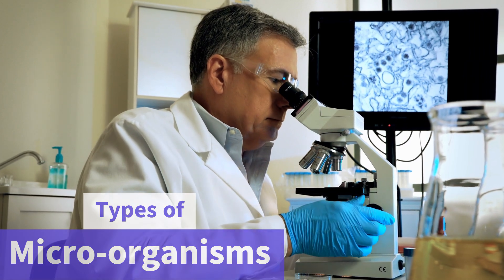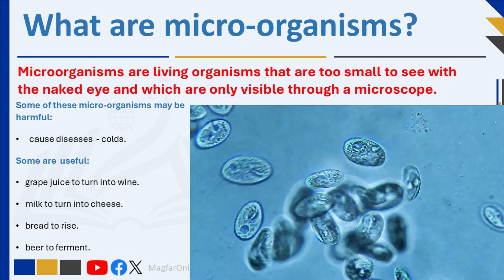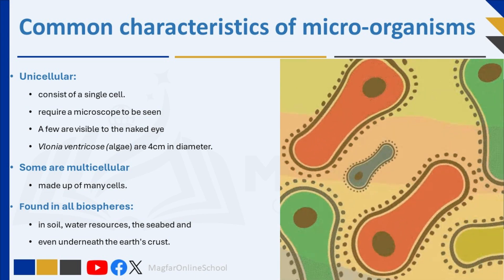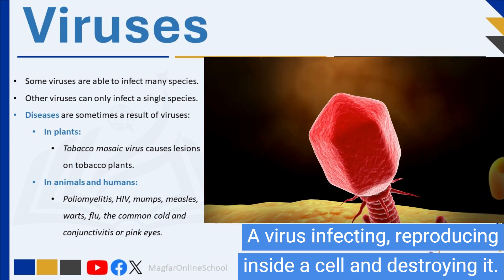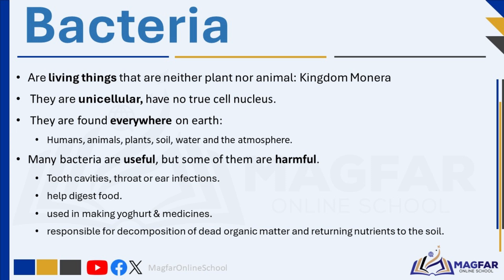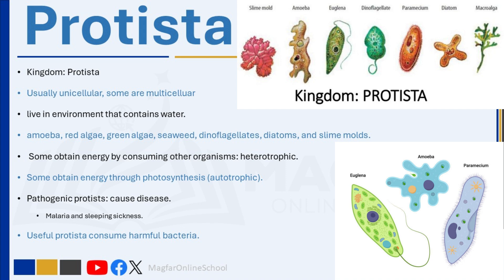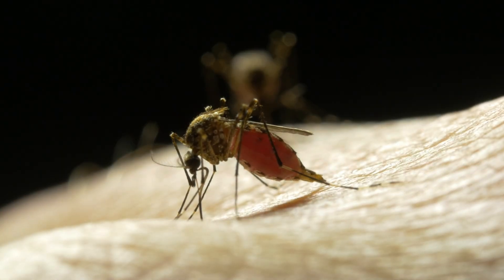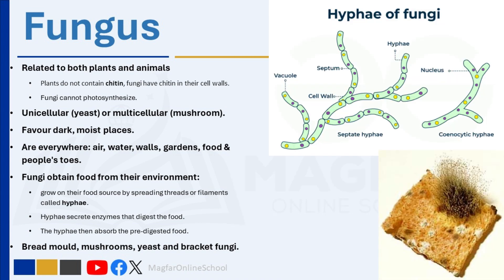Types of Microorganisms | Viruses, Bacteria, Protists & Fungi Explained | Grade 8 Natural Sciences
🔬 Discover the Hidden World of Micro-organisms! 🌍
Ever wondered about the tiny, invisible life forms all around us? In this video, we'll dive into the fascinating realm of micro-organisms! 🦠👀
🌟 What You'll Learn:
Micro-organisms: Living beings too tiny to see without a microscope!
A diverse world: Explore Viruses, Bacteria, Protista, and Fungi!
Join us and unlock the secrets of these microscopic marvels. Don't miss out—hit play now! 🎥✨